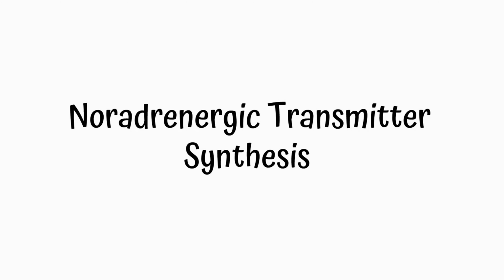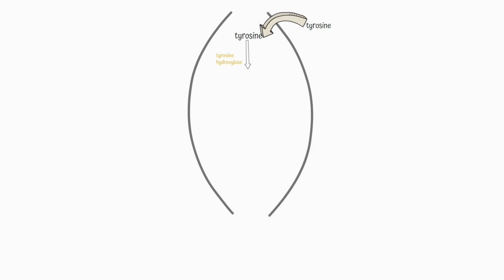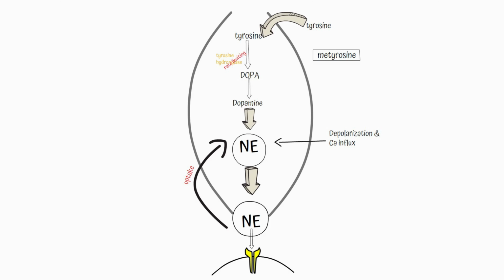Autonomic Pharmacology: Adrenergic Transmitter Synthesis | Katzung explained | Urdu/Hindi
In this video: know how the adrenergic neurotransmitter is synthesised..

Learn autonomic nervous system (ANS) pharmacology for undergraduate and postgraduate medical, dental and allied health sciences. This comprehensive lecture by Dr. Sehrish Zaffar (Assoc. Prof. Pharmacology at CMH Lahore Medical College) is the from the ANS series of lectures, covering  mini Katzung & , allowing you to study and revise with ease at your own pace.

Review this lecture before covering the topic from the book to make a good concept.